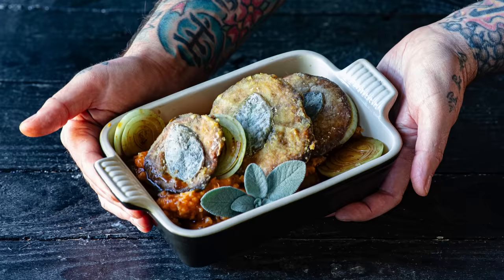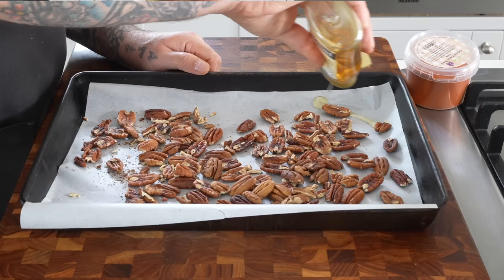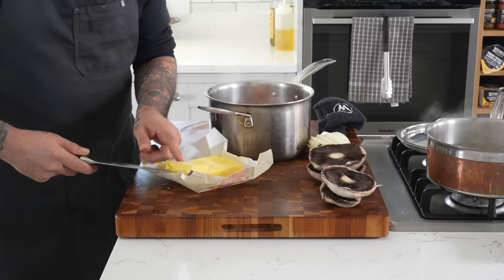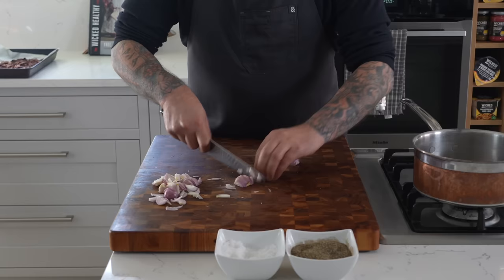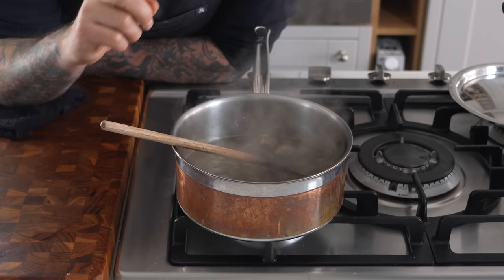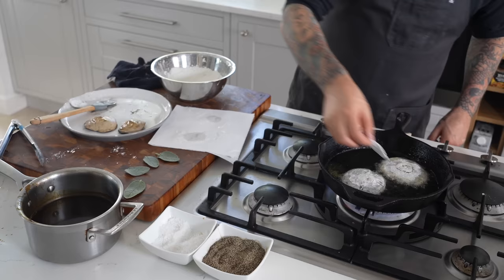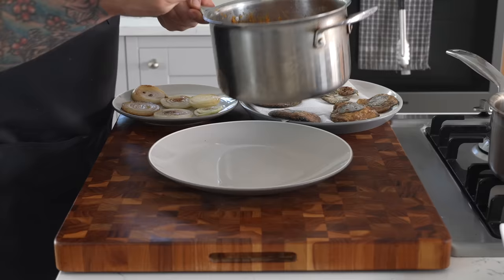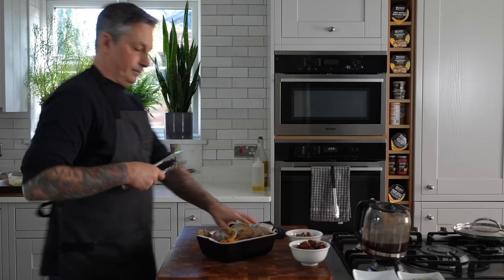When you want to get fancy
Inexpensive and Easy Celebration Comfort Food with Gravy that everyone can enjoy, vegan / plant based or otherwise. (Gluten Free too)
I'm partnering with the Mushroom Council and taking you on a flavorful journey with this Crispy SAGE & ONION PORTOBELLA paired with Sweet Potatoes and a lustrous Shallot Herb Gravy that I’m coining “Coffee Pot Gravy”.  Making good use of the coffee maker and using its burner to keep things warm when guests are over.
This is a festive season’s flavor triumph. A great Fall/Autumn/Holiday delight. Earthy tones and perfectly crisped Portobello mushrooms meeting the rich sweetness of velvety sweet potatoes, all elevated by a shiny-glassy, aromatic shallot gravy. And for that unexpected twist, we'll be crafting spicy candied pecans, offering a delightful balance of flavor and crunch with just the right kick. So, grab your apron, and let's dive into this culinary masterpiece together!

CRISPY SAGE & ONION PORTOBELLA with Whipped Sweet Potatoes and Shallot Herb Gravy

SWEET POTATO MASHERS

Ingredients:

6 medium Sweet Potatoes, peeled and cut into large chunks
1 large White Masher potato, peeled and cut into large chunks
2 Tablespoons Butter
1 teaspoon Fresh Thyme, chopped
Salt & Pepper, to taste
Instructions:

Boil the peeled potatoes until fork-tender and can easily break apart.
Strain potatoes into a colander, reserving the liquid for cooking mushrooms.
Add vegan butter, salt, pepper, and chopped fresh thyme to the potatoes.
Whip vigorously with a potato masher until smooth. Set aside for service.

CRISPY PORTOBELLO MUSHROOM & SAGE

Ingredients:
4 Medium – Large Portobella mushrooms (trim tips and stems for a flat round shape)
1 large onion, sliced into 1 cm thick rounds
1 teaspoon Butter, vegan
3 cups water for boiling
3/4 Cup Rice Bran Oil or veg oil for frying
4 – 8 Fresh Sage Leaves
Salt and Pepper to taste
Instructions:
Onions: Melt butter in a hot cast iron skillet. Sear each onion on both sides for 2 minutes to develop color. Set aside.
Mushrooms: Boil water in a medium sauce pot. Add Portobella's and boil for 3-5 minutes. Drain, cool, and pat dry. Reserve the boiling liquid for the gravy.
Secure a sage leaf on top of each mushroom with some moisture. Dredge in cornstarch.
In a skillet, add enough oil to cover the bottom with a bit extra. Fry mushrooms for about 2+ minutes on each side until golden brown.

COFFEE POT SHALLOT GRAVY

Ingredients:
5 Shallots, peeled and julienne cut
6 -8 cups broth (or reserved liquid from Mushrooms and potato)
1 tablespoon vegan butter
2 shots of Sherry
1 tablespoon vegan bouillon (optional)
1 tablespoon corn starch + 3 tablespoons water (for slurry mixture)
1 teaspoon black pepper
3 Sprigs Fresh Thyme
1 Sprig Fresh Rosemary
3-5 sage leaves
1 cap full of Browning (color) seasoning (optional)
Instructions:
Heat a sauce pot on medium-high. Sauté shallots until they start to caramelize.
Add fresh herbs, pepper, and cook for 1 minute.
Add Sherry and reduce for 1-2 minutes.
Pour in 6 cups of broth and bring to a boil.
Add cornstarch slurry to thicken, simmering to cook off the starch.
Optionally, add browning sauce for color, stir, strain into a coffee pot, and keep warm.

NINJA STYLE NUTS / SPICY CANDIED PECANS

Ingredients:
2 Cups Pecans or Walnuts
3 Tablespoons Agave or maple syrup
½ teaspoon Cayenne
Pinch of salt
Instructions:
Preheat oven to 200c/400f (fan/convection).
Spread nuts evenly on a parchment-lined baking sheet.
Drizzle with agave and season. Heat in 2-3 minute intervals, stirring each time.
Remove from heat, allow to cool, and serve.